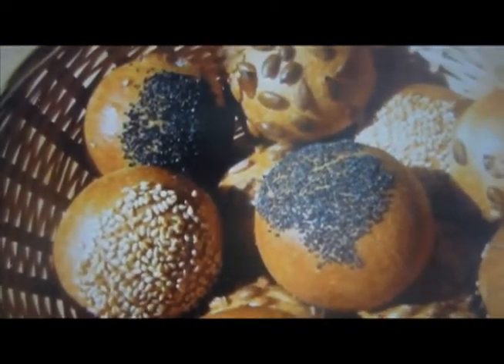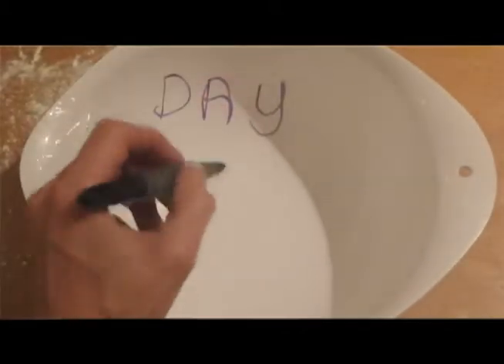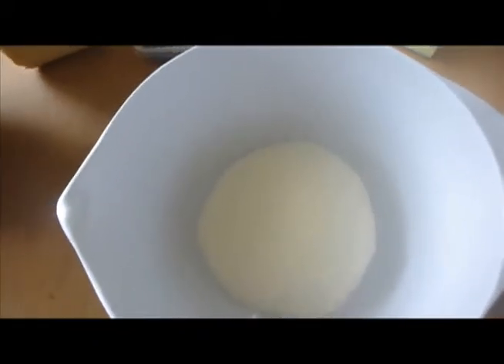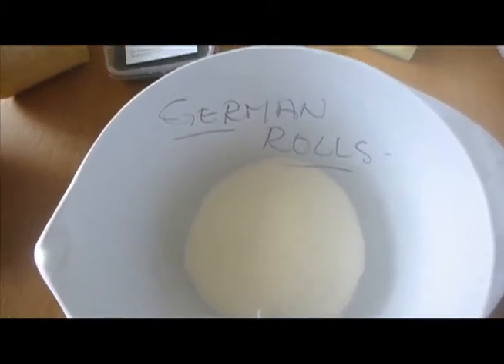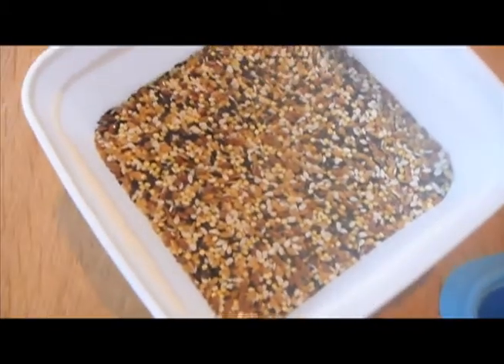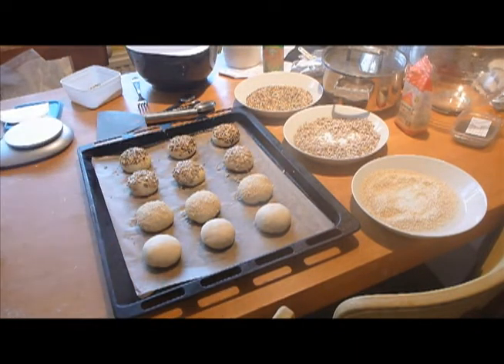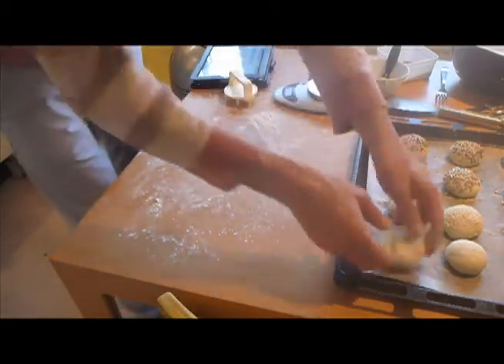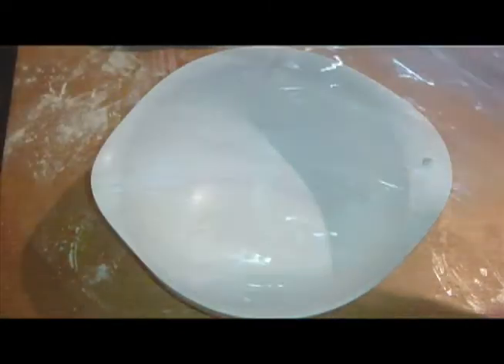Huong dan lam banh